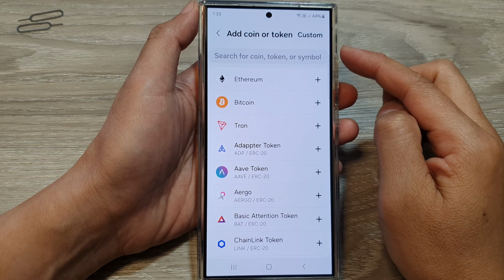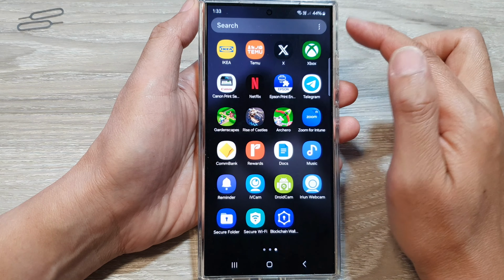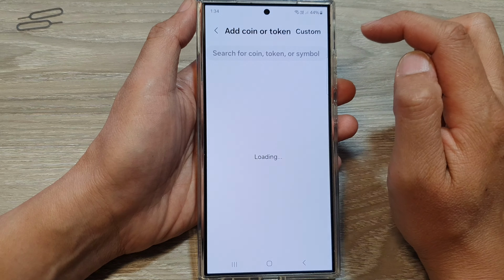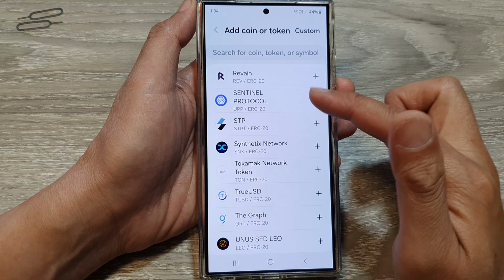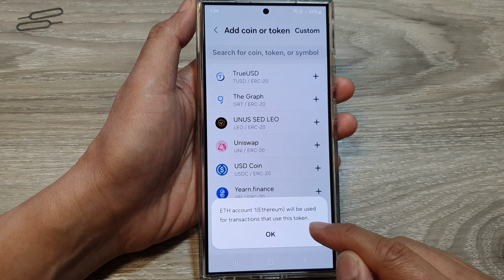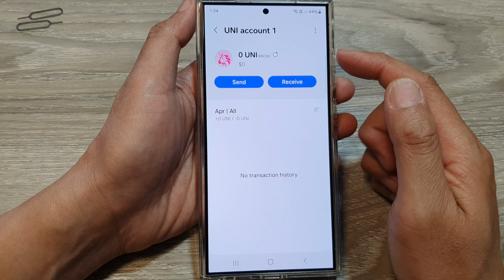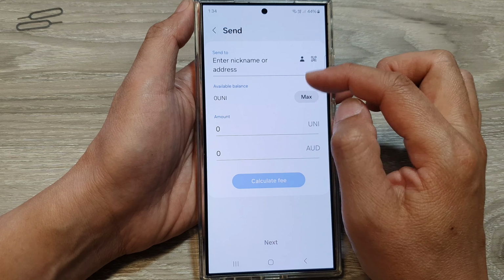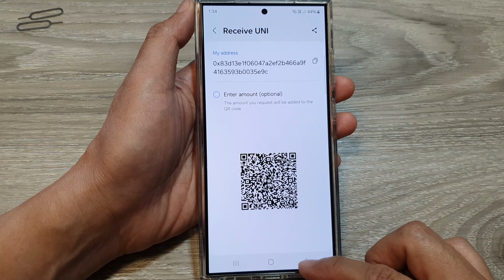Galaxy S24/S24+/Ultra: How to Add Coins/Tokens to Blockchain Wallet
Want to diversify your crypto holdings on your Galaxy S24's Blockchain Wallet? In this tutorial, I'll walk you through how to add supported coins and tokens to your wallet. We'll cover finding the correct contract addresses and the steps to add custom tokens.